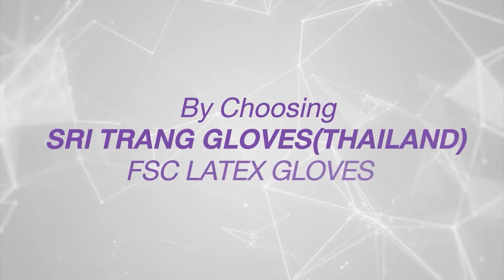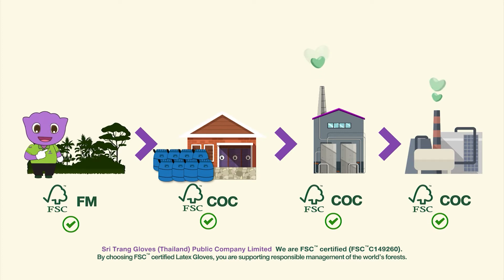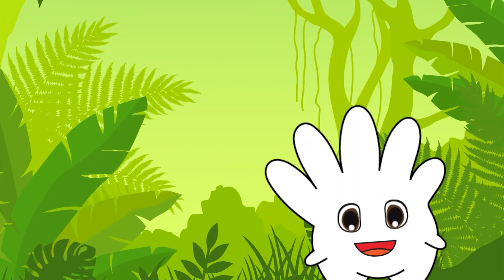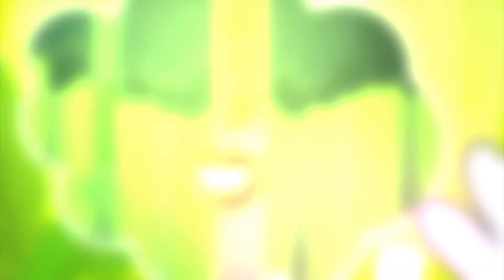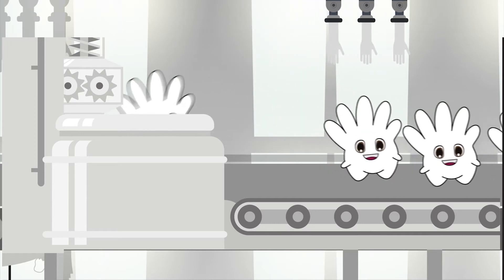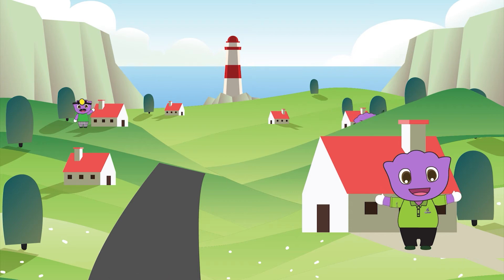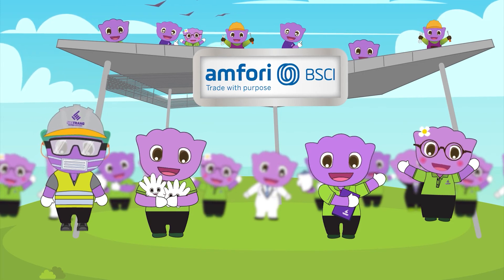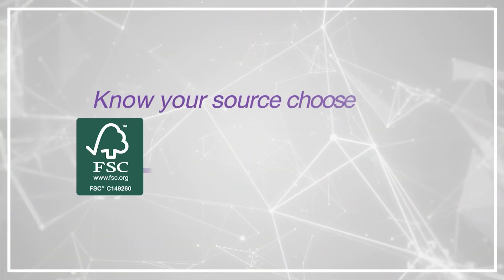Sri Trang Gloves (STGT) proudly received the FSC COC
Sri Trang Gloves (Thailand) Public Company Limited, or STGT, is the leading manufacturer of medical and non-medical disposable rubber gloves, and is the subsidiary company of the Sri Trang Group. STGT’s motto is "Our priority is to deliver the ˹ Touch Of Life™˼ and create a sustainable world”, we aim to achieve this by producing quality and environmentally friendly products throughout the supply chain. We pay attention to "every life" on the planet, ensuring our products are suitable to be called The ˹ Touch Of Life™˼. Sri Trang Gloves (Thailand) proudly received the FSC COC (Chain-of-Custody Certification) standard certification, which is a standard that focuses on the balance of economic, social and environmental sustainability from the raw material management process until the end of the production process. We hope this revolutionizes the Medical rubber gloves industry and moves it towards truly sustainable products that protect users as well as the environment. It is also a standard that is accepted by international customers. Therefore is a reflection of the potential and fulfil our Vision “TO DELIVER ˹ Touch Of Life™˼ ON A GLOBAL SCALE”